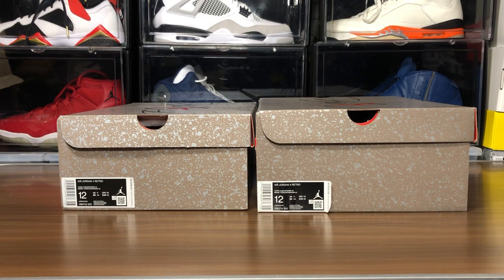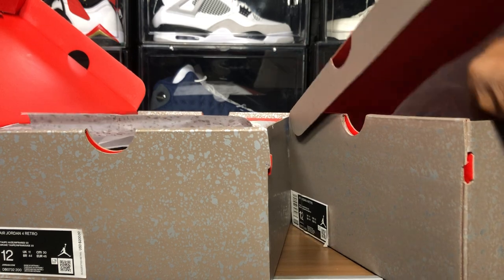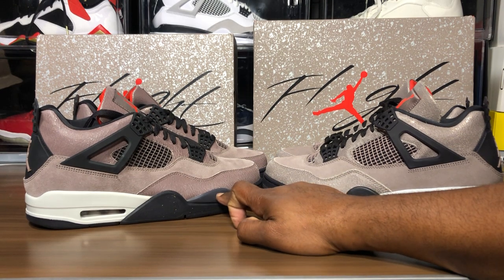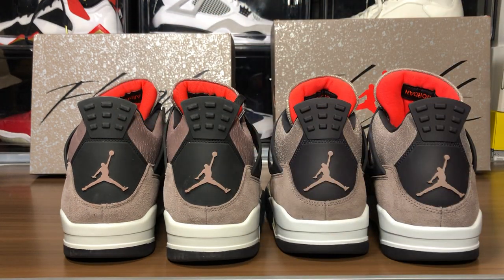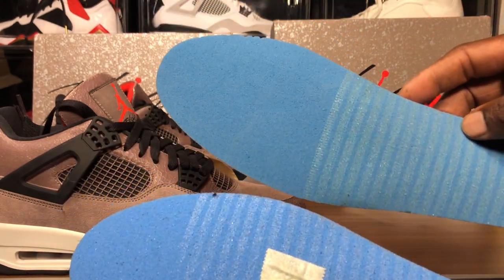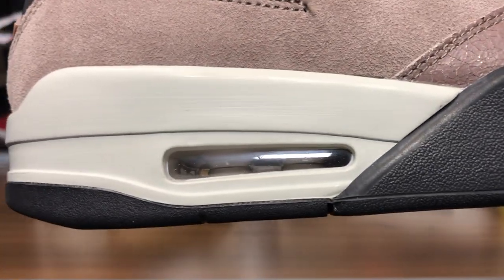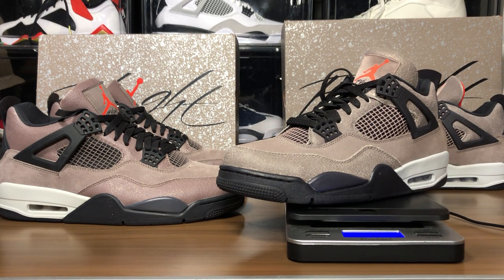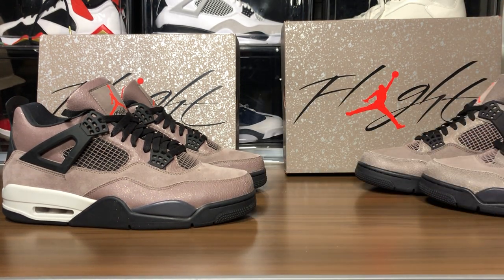Air Jordan 4 Taupe Haze Real Vs Fake Pt. 2 . With Blacklight and weight comparisons.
This is an in-depth look at the differences between the original retail Air Jordan 4 Taupe Haze and the replicated version made by a 3rd party factory in China. They’ve definitely improved on the 3rd party rendition but the retail reigns supreme. You should have no problems legit checking.